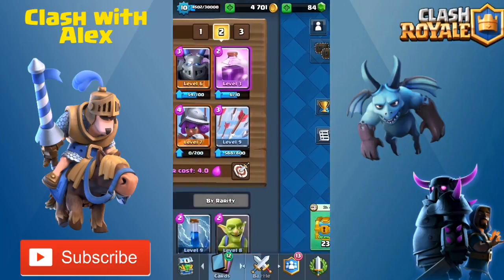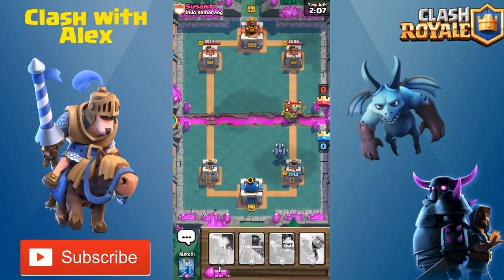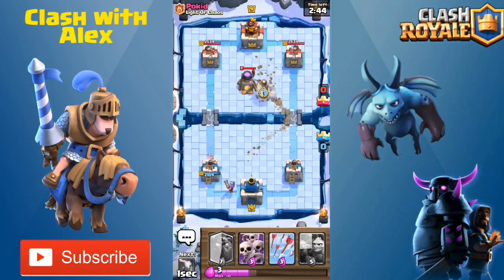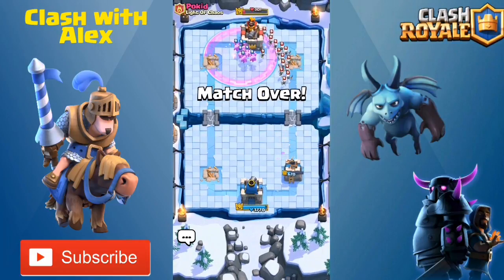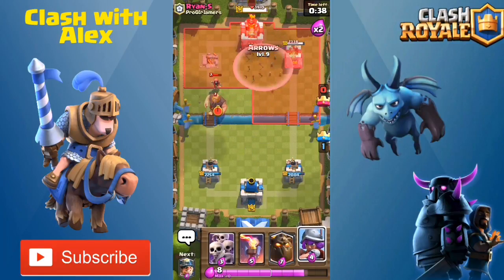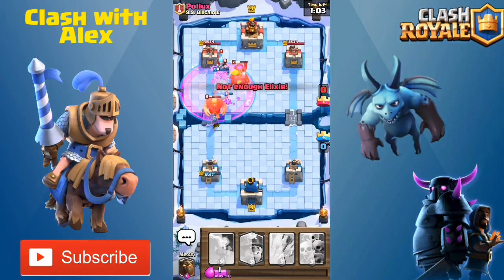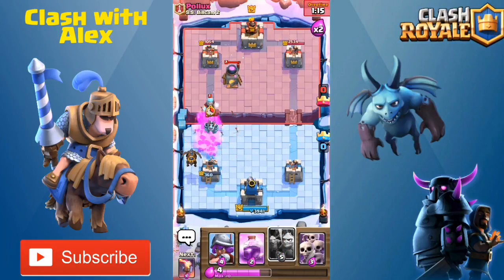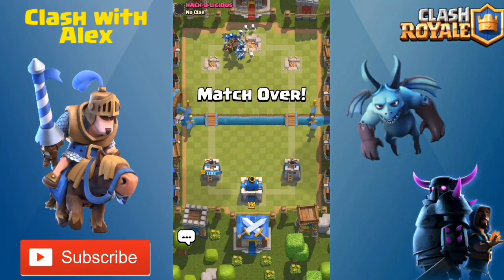OMG! We got the Miner In Clash Royale! Epic Miner Gameplay!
Hey guys! I hope you enjoyed this video of me unlocking the MIner! Im so hype I got he Miner!I hope you BREAK that like button and comment down below any other video suggestions you have for me, Happy Thanksgiving to all of you guys watching and peace out!